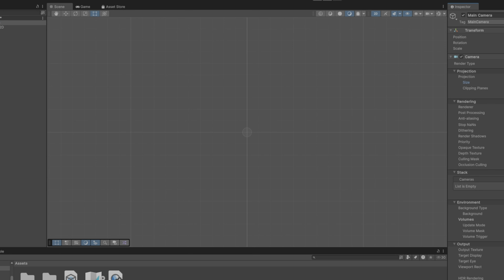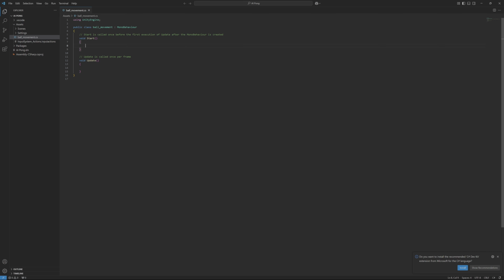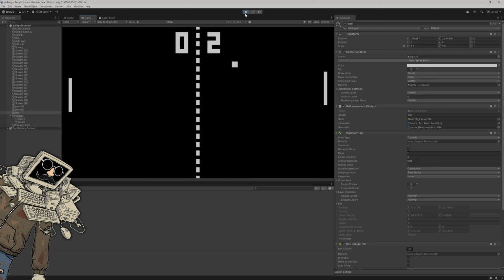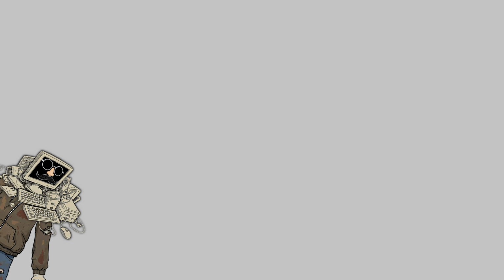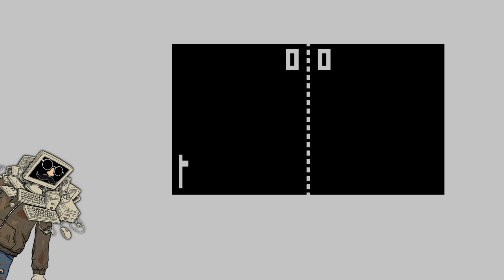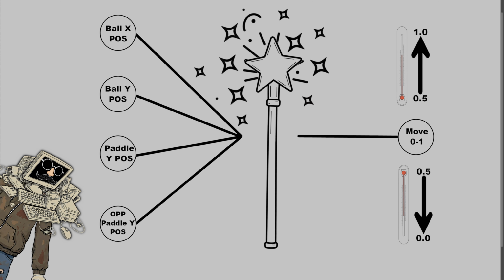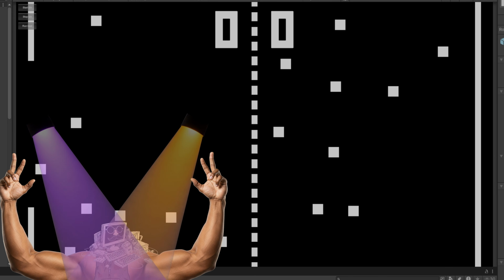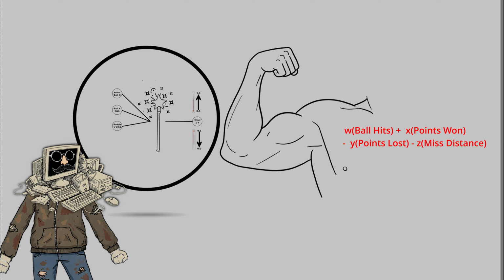I Coded 2 A.I.s to DOMINATE Pong!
Which AI algorithm is the best at gaming???

In this exciting coding project, I’ll show you how to create two AI agents to play against each other in the classic game of Pong! This video dives into the world of artificial intelligence, machine learning, and game development, providing a fun, hands-on experience for both beginner and advanced coders. Whether you’re passionate about AI programming, video games, or just curious about how machines can learn to play games, this video has something for you!

I’ll walk you through the entire process of building the AIs step by step, covering key concepts in reinforcement learning, neural networks, and evolutionary algorithms. You'll learn how to code your very own Pong game from scratch, followed by the exciting part—watching as two AIs compete against each other!

This video is perfect for anyone interested in fun coding challenges, AI tutorials, and game AI development.

Time stamps:
00:00 Intro
00:32 Coding the Game
01:17 Coding the Game Physics
03:18 Coding a Simple AI
04:56 Explaining NEAT Algorithm
05:51 Coding an Evolutionary AI
08:21 First AI Training
09:33 Adjusting AI algorithm
10:48 AIs Face Off!
11:47 Fixing the AI
12:38 AI Rematch
13:47 Post battle discussion
15:02 Outro